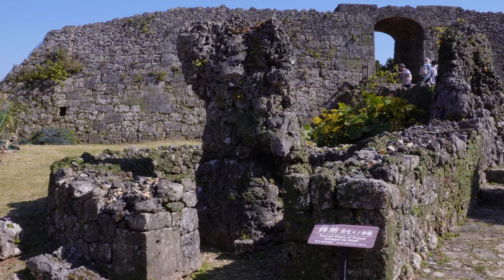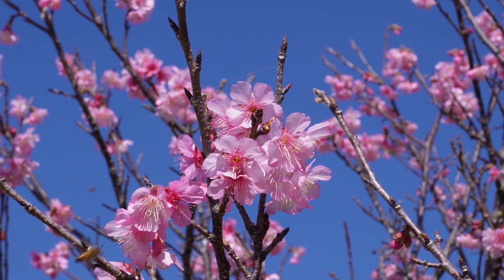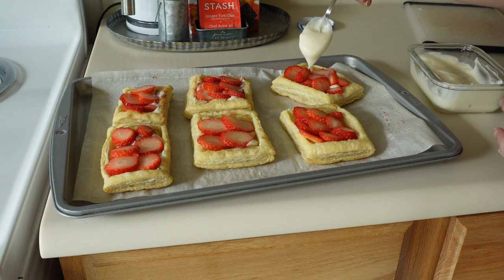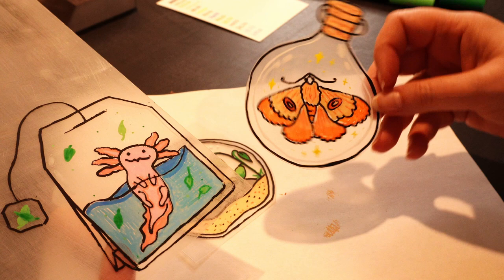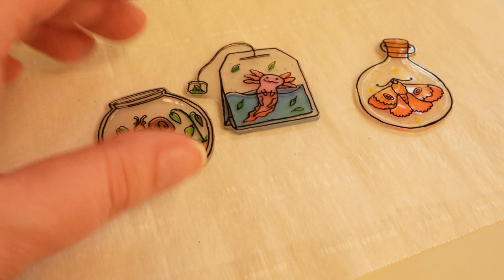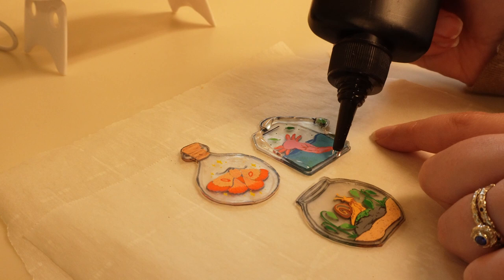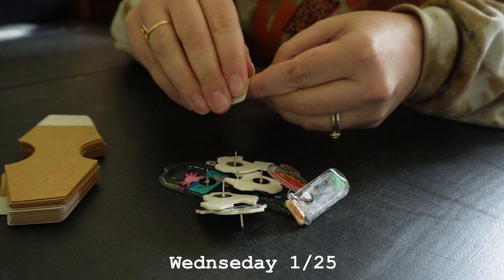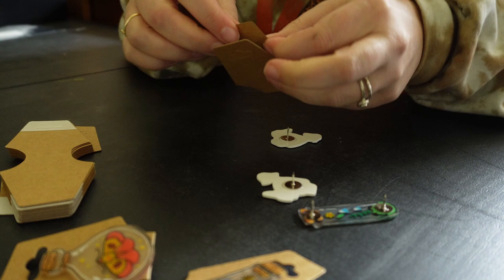Studio Vlog #043 / Japan's Nakagusuku Castle Ruins / How I make my Shrinky Dink pins start to finish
Hello! My name is Grace and this is The Rusty Thicket! My channel is a personal project that I’ve been wanting to do for the longest time—but only found courage to pursue as of late. I love the goblincore aesthetic and simple living. In here, you’ll be seeing snippets of my art, travels, and behind-the-scenes of the creative world I live in. Expect random crafts, journaling, homemaking, nature walks, making art, vlogs, and tidbits of my life!

 𓍊𓋼𓍊𓋼𓍊𓍊𓋼𓆏𓋼𓍊𓍊𓋼𓍊𓋼𓍊 𓍊𓋼𓍊𓋼𓍊𓍊𓋼𓆏𓋼𓍊𓍊𓋼𓍊𓋼𓍊 𓍊𓋼𓍊𓋼𓍊𓍊𓋼𓆏𓋼𓍊𓍊𓋼𓍊𓋼𓍊 𓍊𓋼𓍊𓋼𓍊𓍊𓋼𓆏𓋼𓍊𓍊𓋼𓍊𓋼𓍊

           New Shrinky Dink Designs and Visiting Japan's Castles!

Display cards:

𓆣 MUSIC:
Epedemic Sound